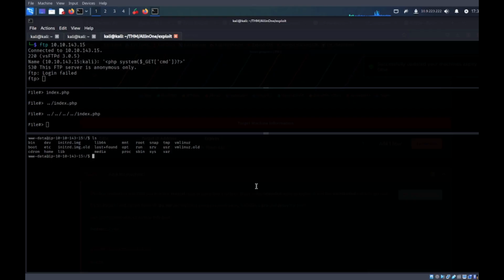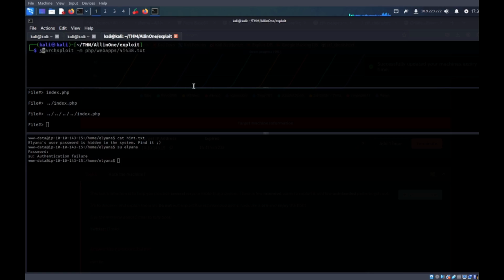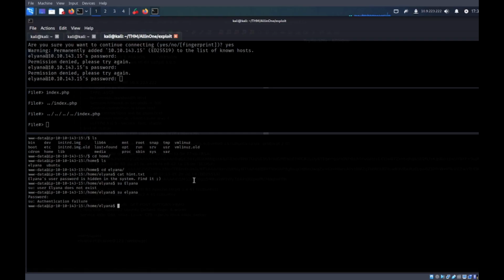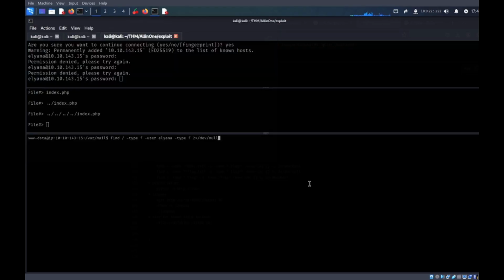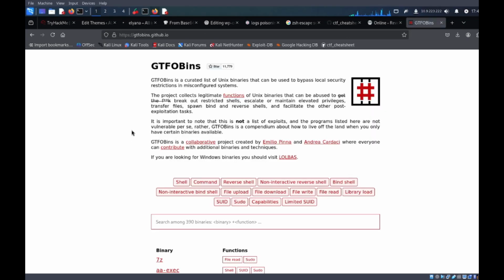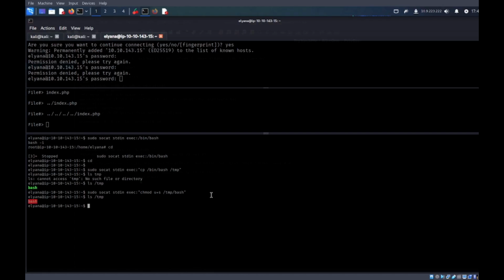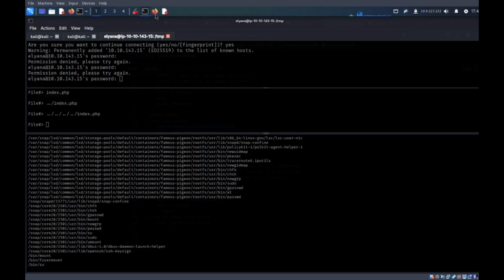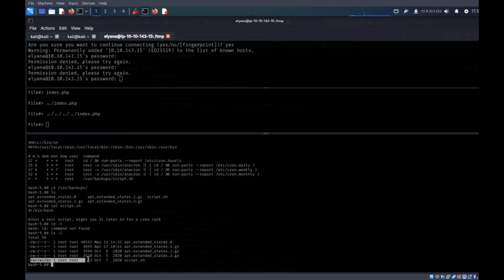How I approach web-app CTFs part 2 (PrivEsc)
In this video I show my Linux Privilege escalation methodology